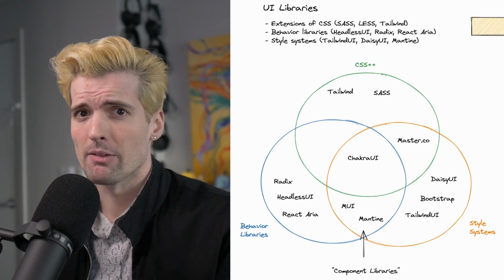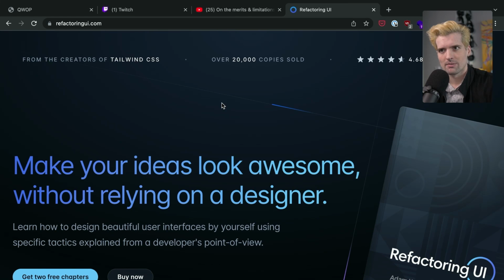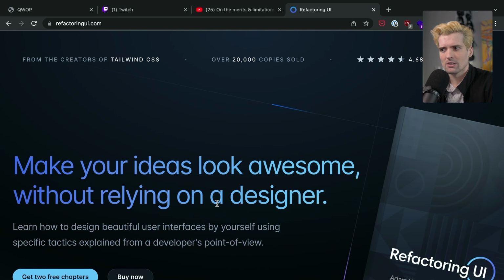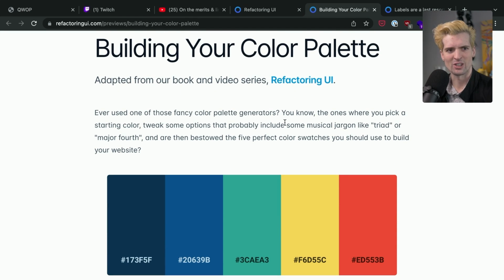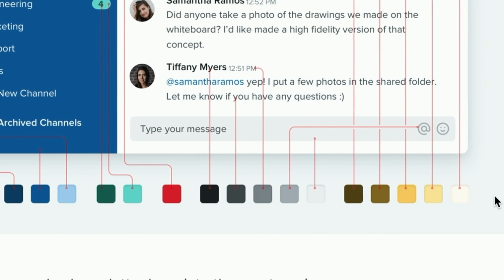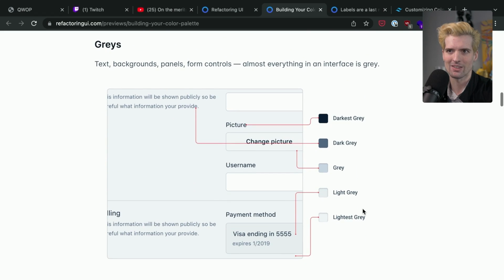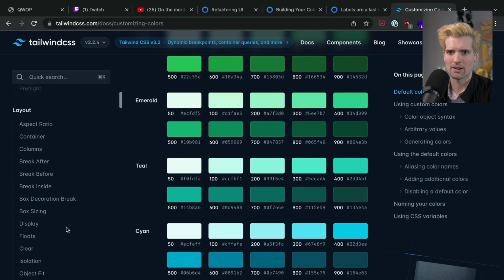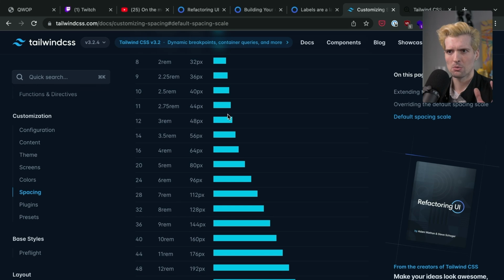I didn't realize THIS about Tailwind...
I've talked about Tailwind a lot on this channel. Was I wrong the whole time? Kinda.

S/O Mir for the awesome edit 🙏